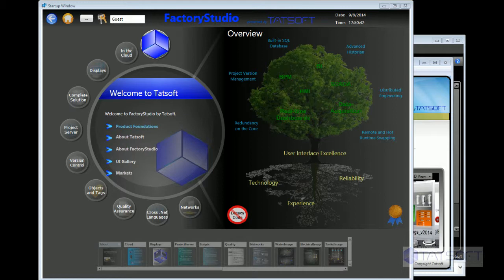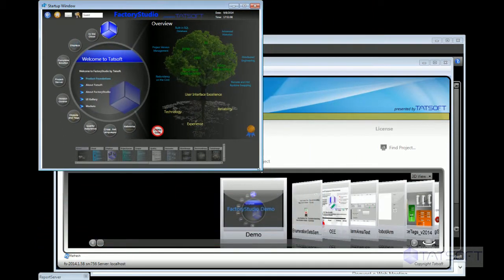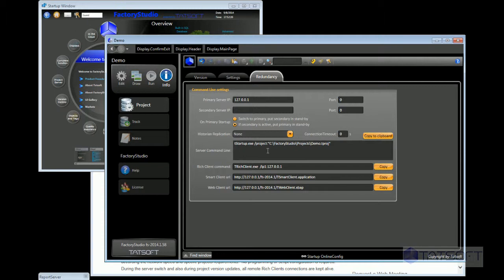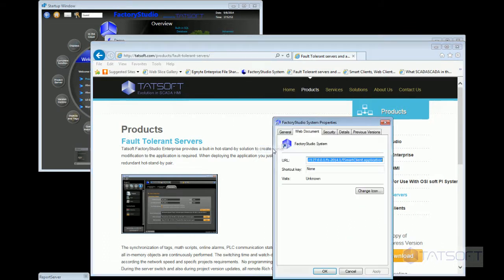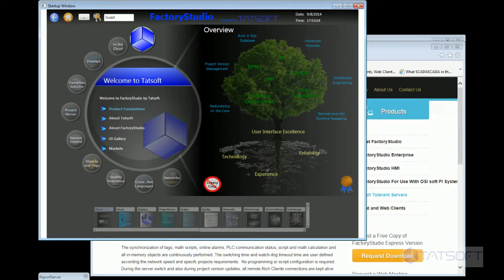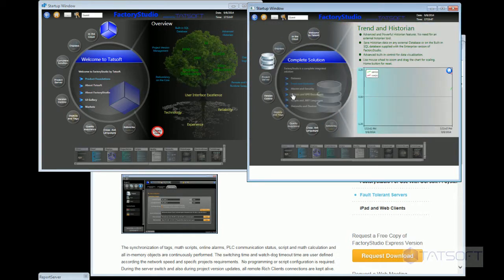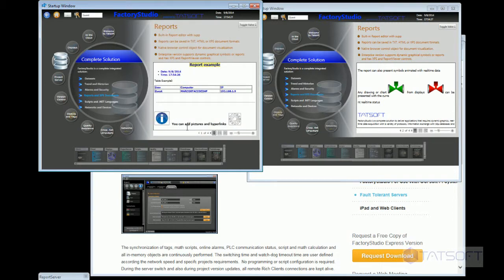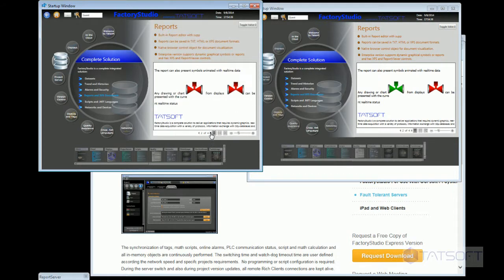Tatsoft FactoryStudio: Remote Access With One-Click Smart Client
Remote access to your applications made easy with the one-click technology with the FactoryStudio Smart Client from Tatsoft.